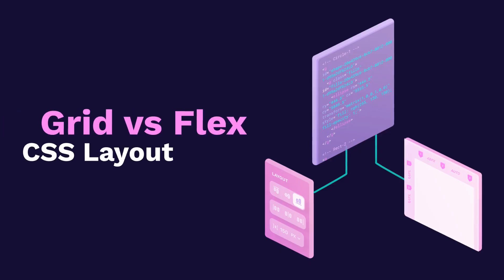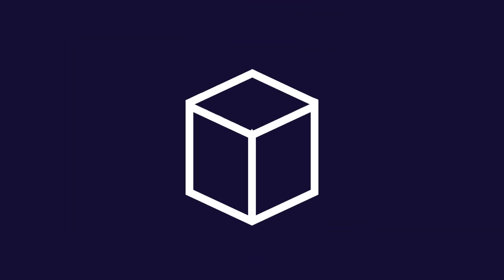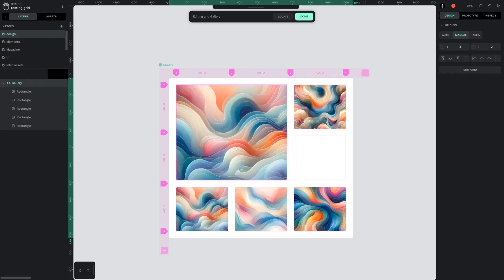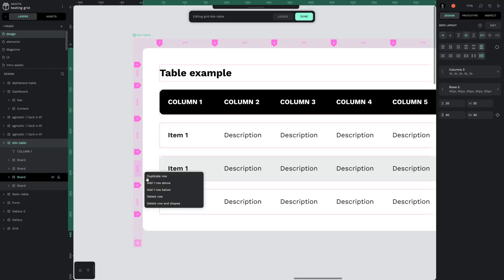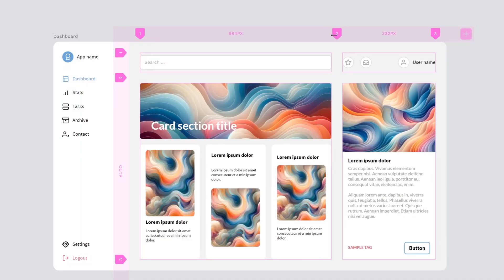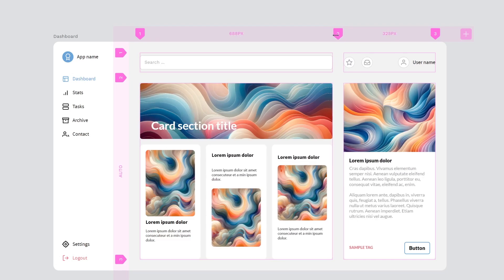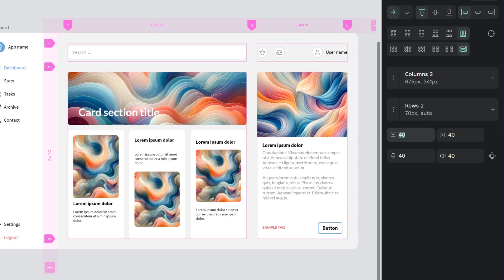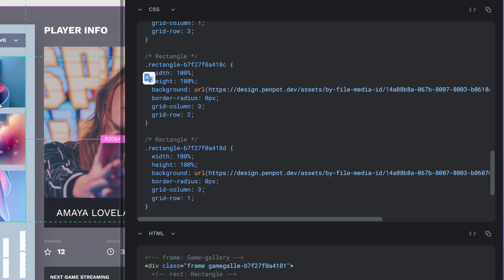CSS Grid vs Flex Layout: When To Use Which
Juan explains, in this mini tutorial, the basic notions on how to use our brand new CSS Grid Layout feature.

This functionality is a completely new and unique way of distributing the elements of a layout in a bi-dimensional and responsive manner. This new way of laying out the elements translates straight into CSS code that saves time and makes things easier for devs.

Penpot is the first open-source collaborative design tool that bridges the gap between designers and developers.

Penpot: Bring Design Collaboration between Designers and Developers.